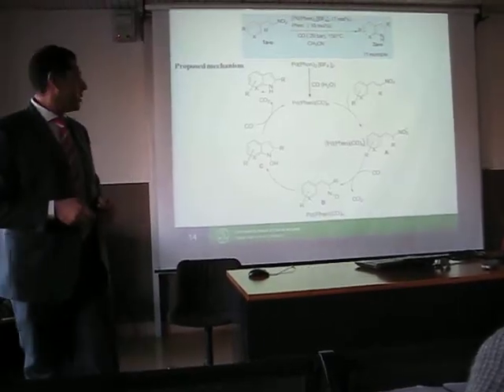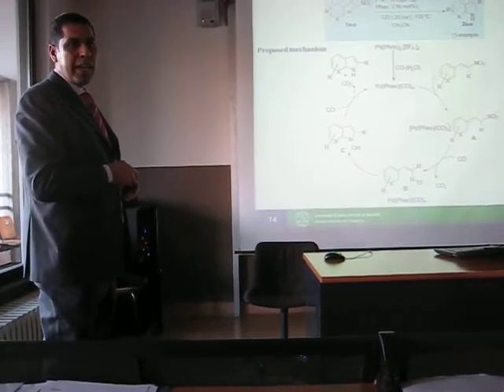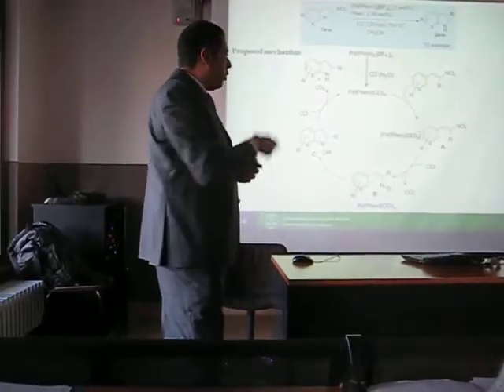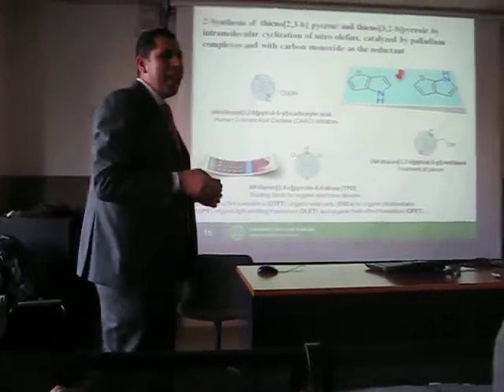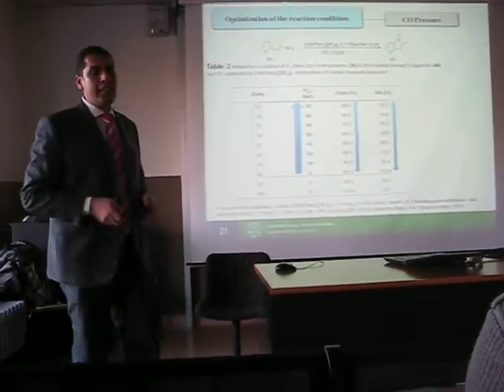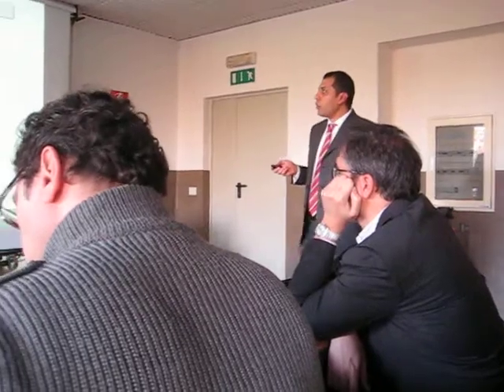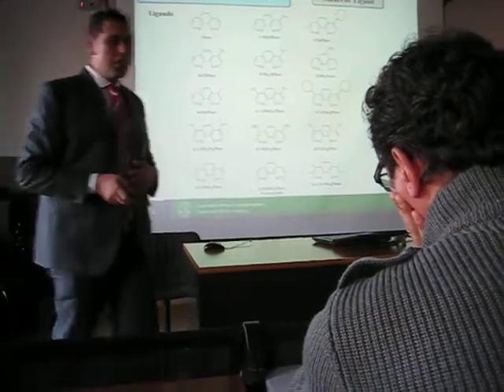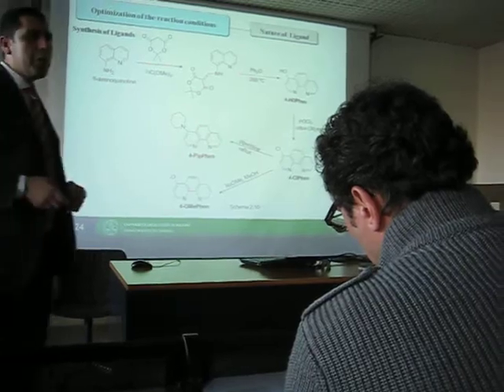PhD Dissertation defense 2015 (Part 2)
الجزء الثاني من مناقشة الدكتوراة